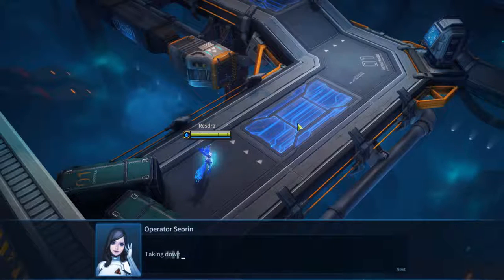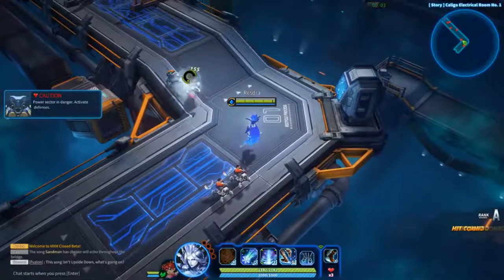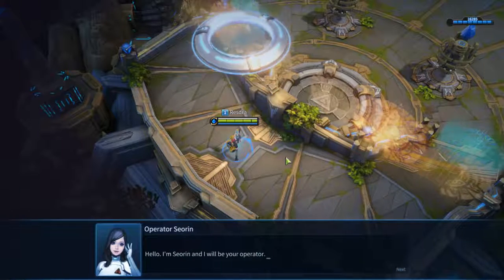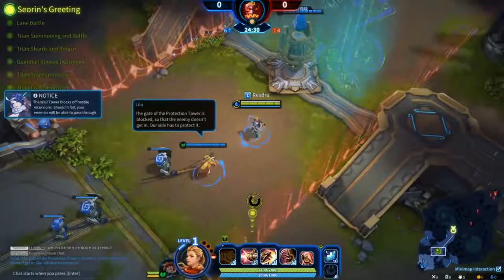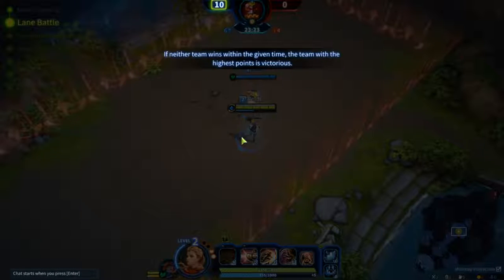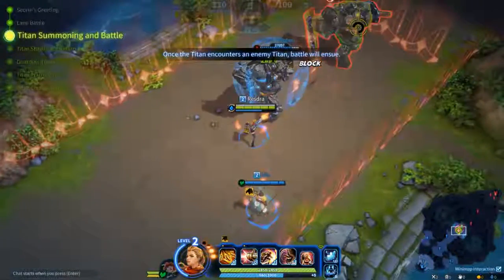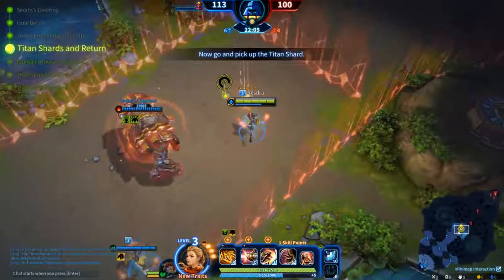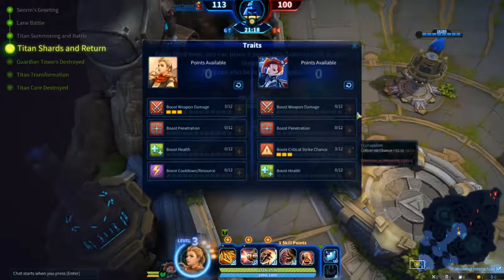Playing MXM(Master x Master) - Tutorial Part 2/3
No Commentary
Next Video should have better frames and will also be using Nvidia game capture instead of OBS.